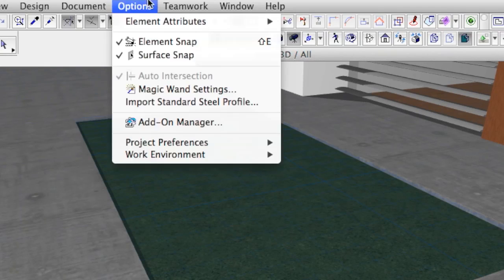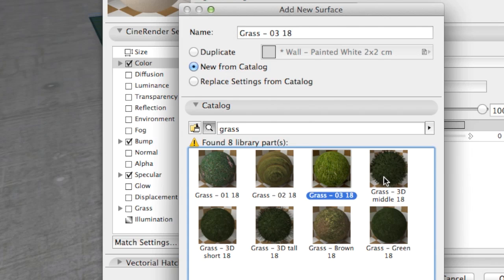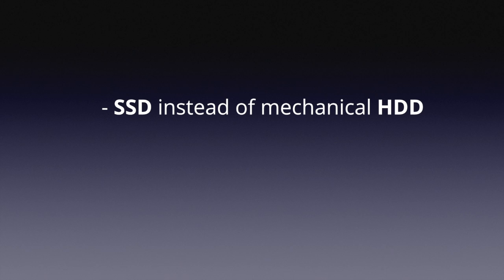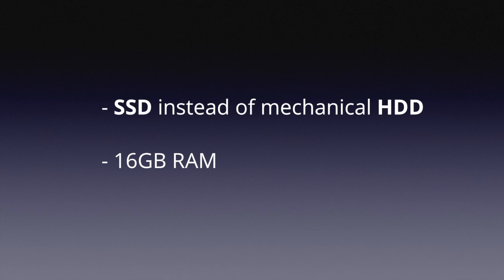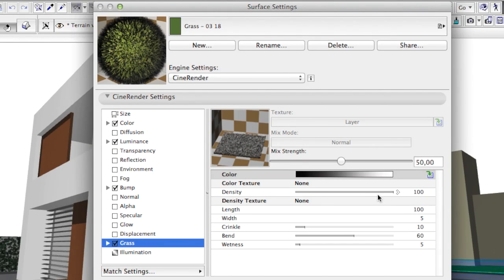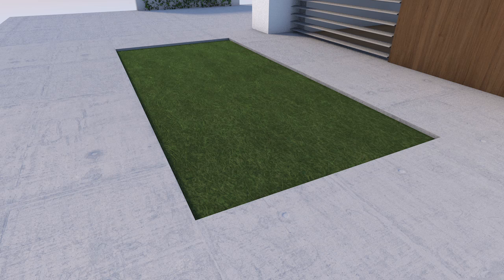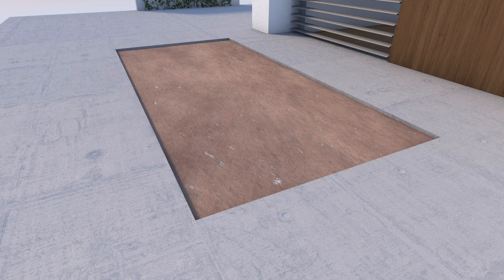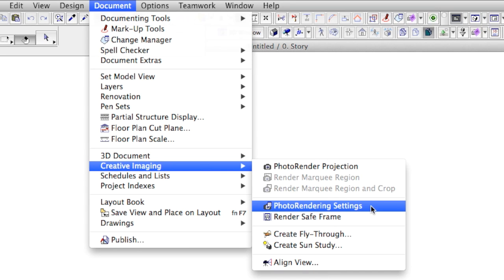ARCHICAD Surface Settings: Grass